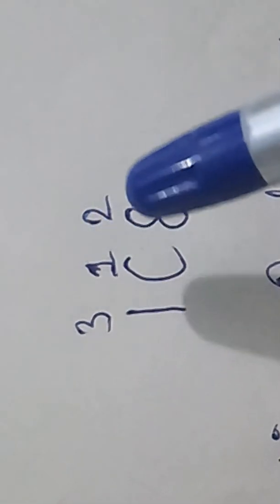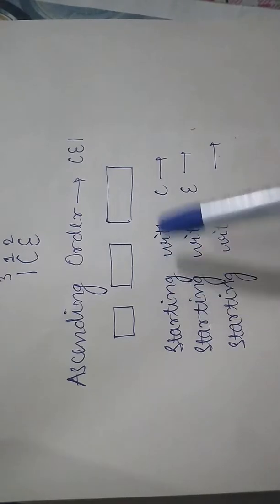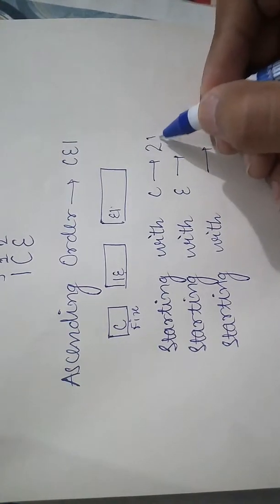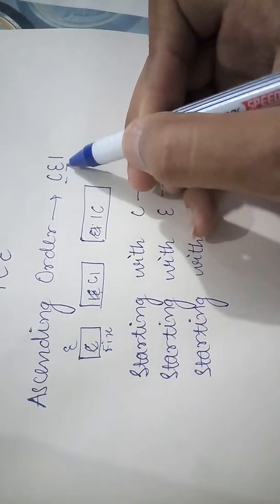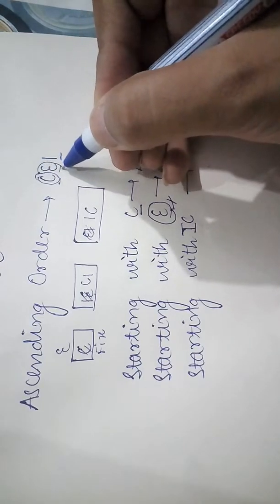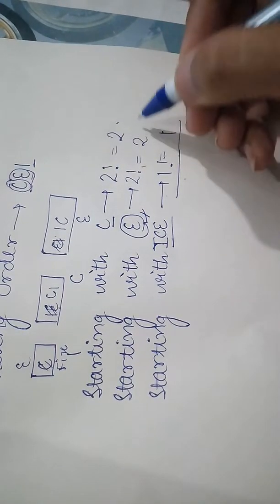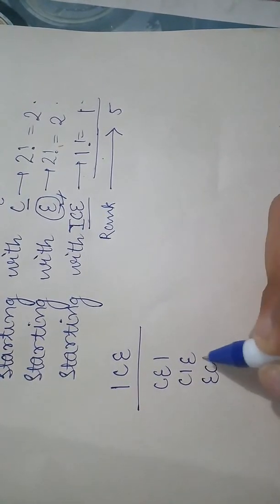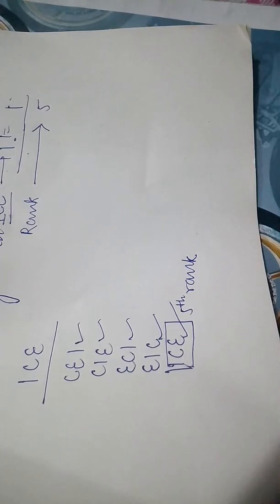Rank of a word in dictionary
This video is the best description about how to arrange words in a dictionary.